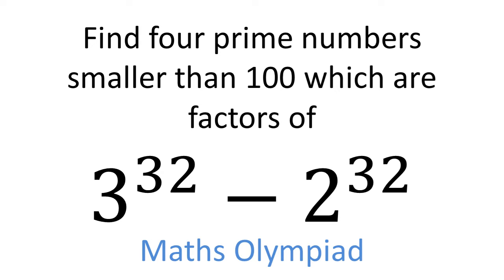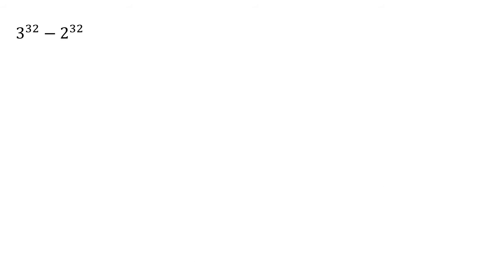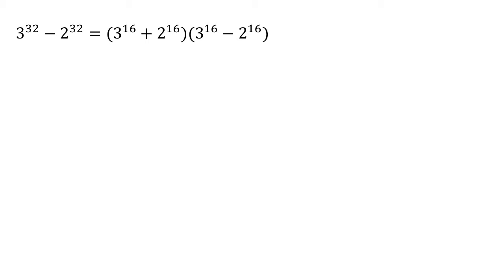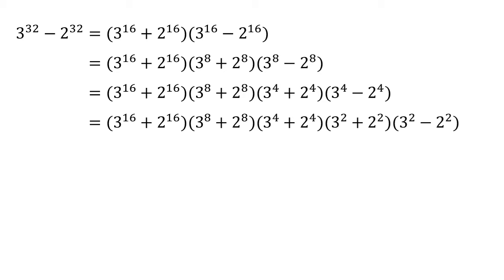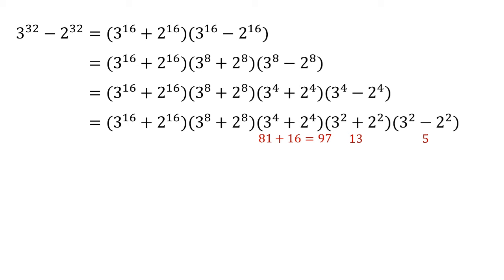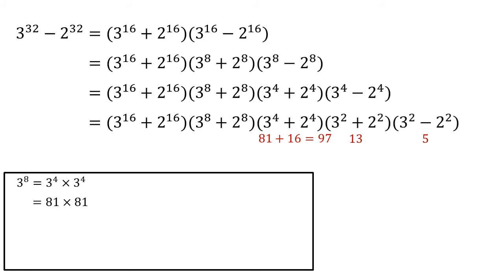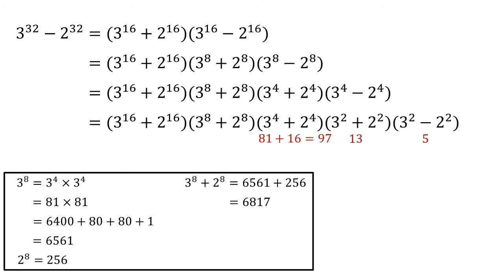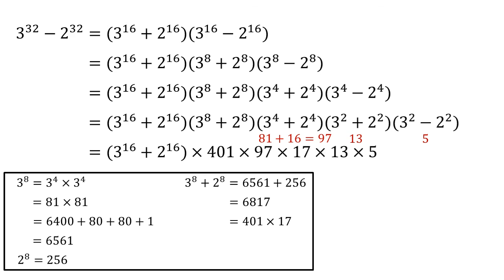British Mathematical Olympiad Question - Find four prime factors of 3^32 - 2^32.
Find four prime numbers smaller than 100 which are factors of 3^32 - 2^32.
A full walkthrough of this British Maths Olympiad question from 2007 where we look at how to solve a tricky indices problem without using a calculator.